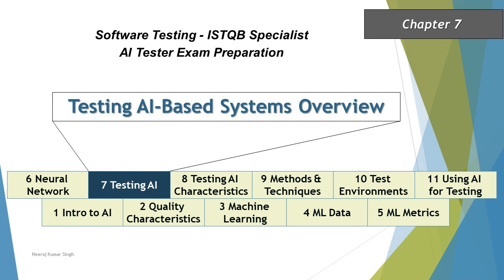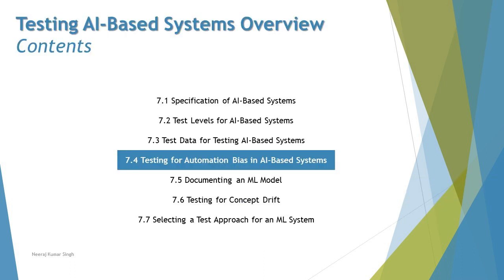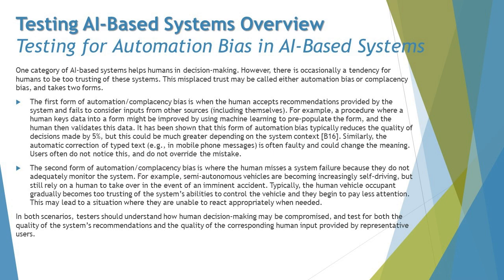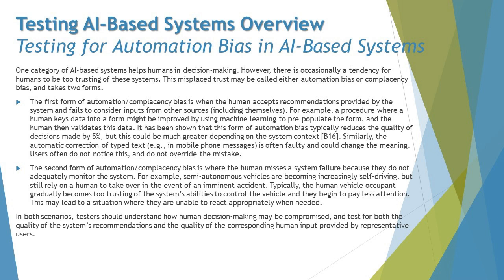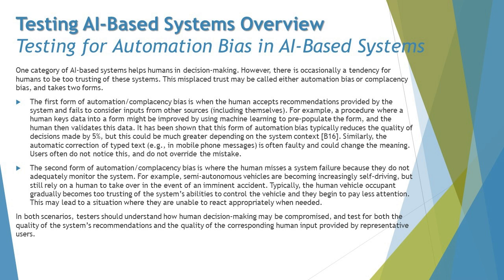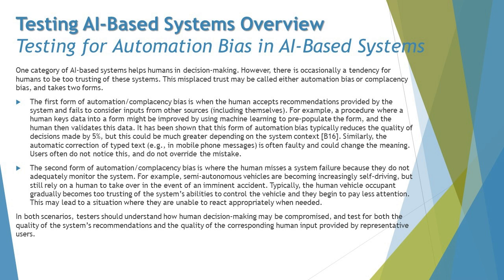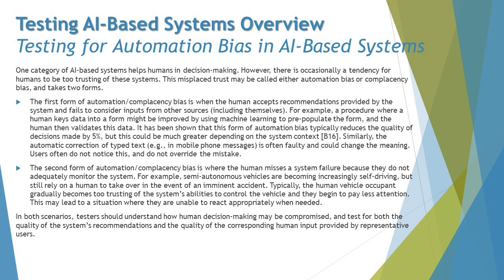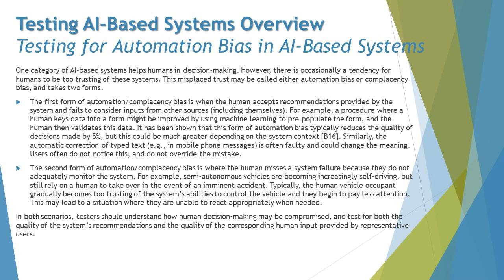ISTQB AI Tester | Testing Automation Bias of AI-Based Systems | AI Tester Certification |AI Tutorial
Hello Friends,

This tutorial will drive individuals about the Testing Automation Bias of AI about ISTQB AI Tester Certification of ISTQB Examination.